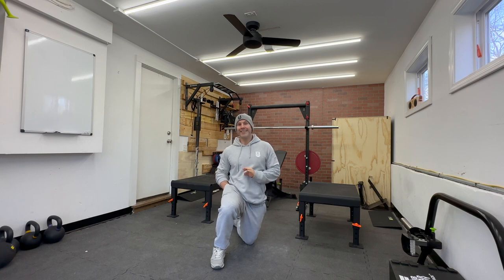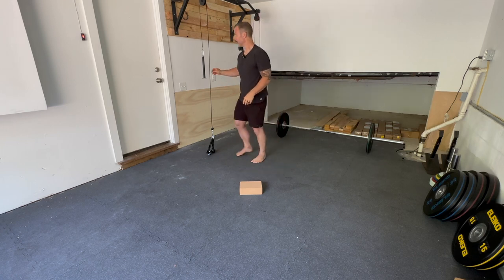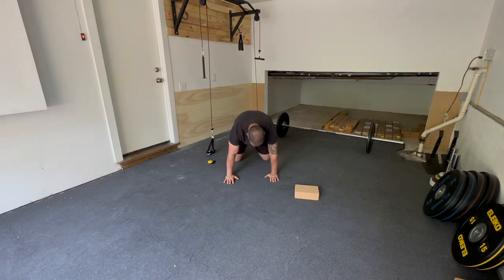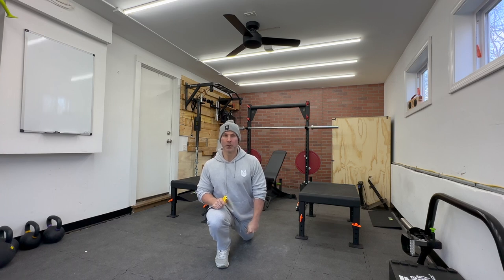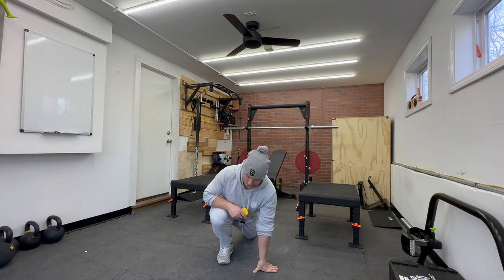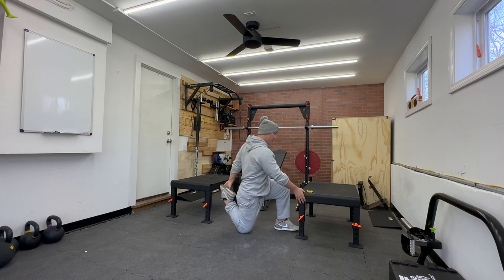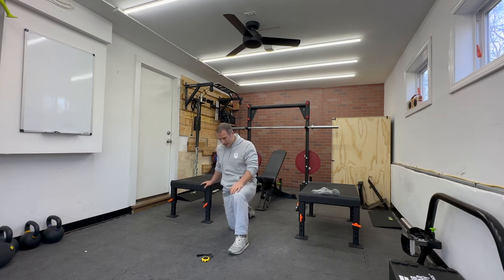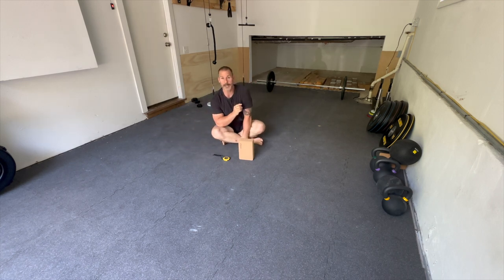Hip Extension & Knee Flexion Focus